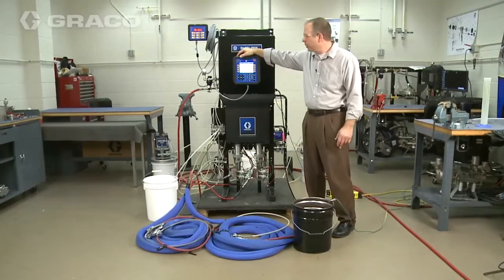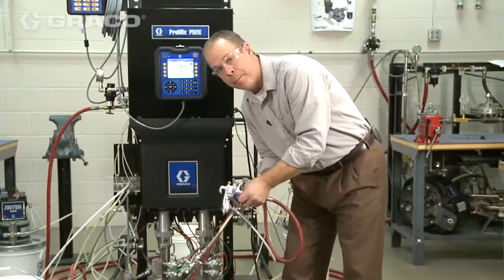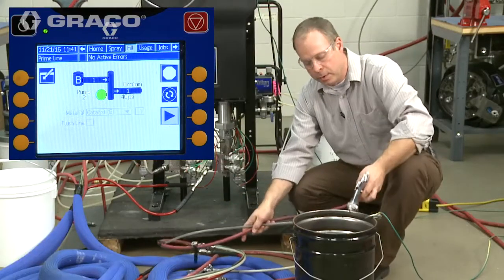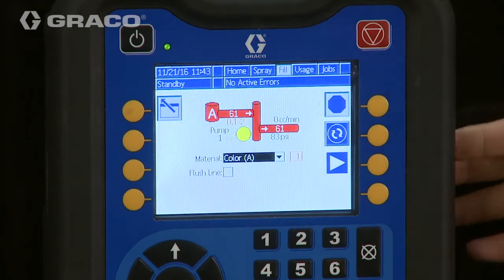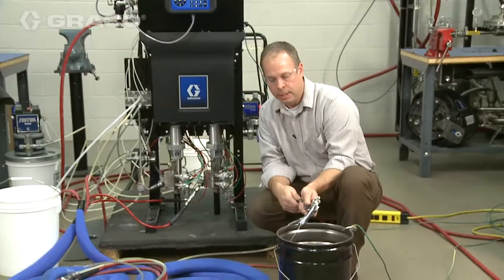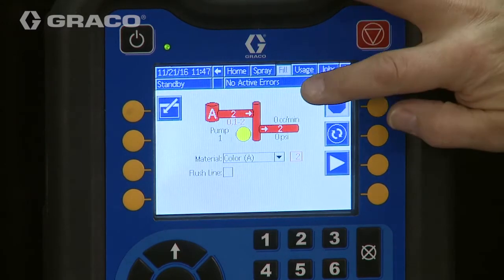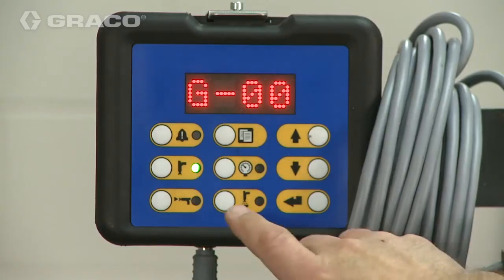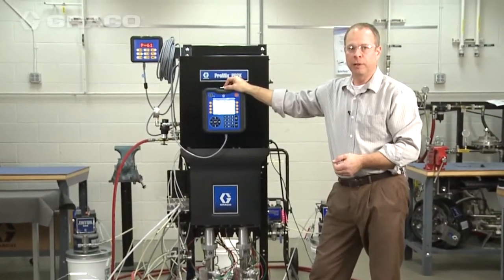ProMix PD2K Setup - Startup Flush and Prime